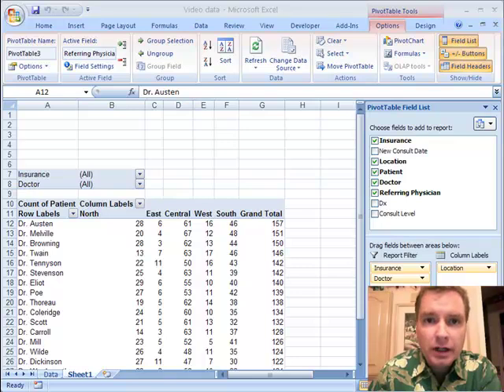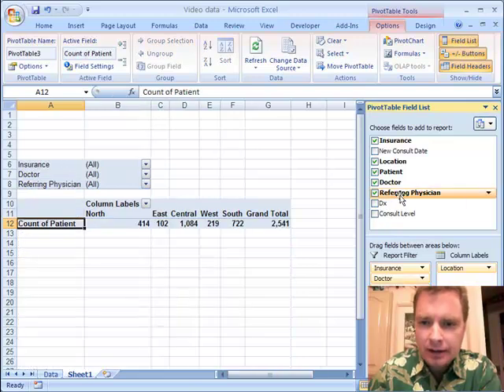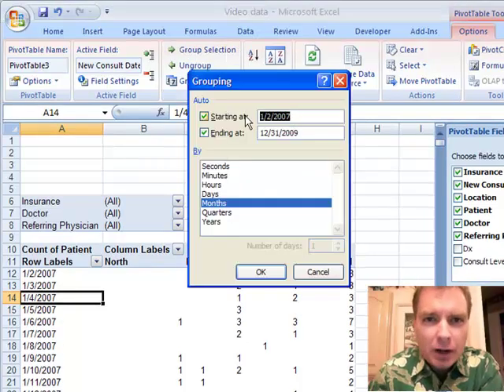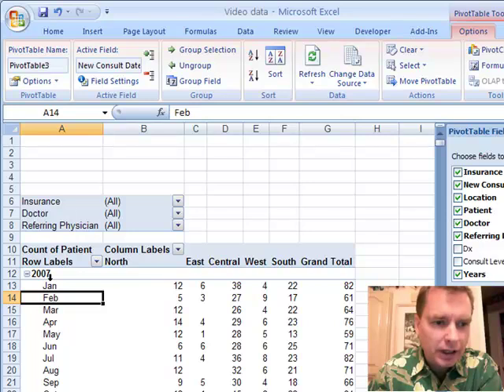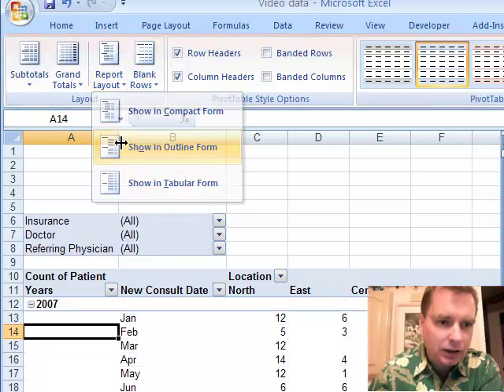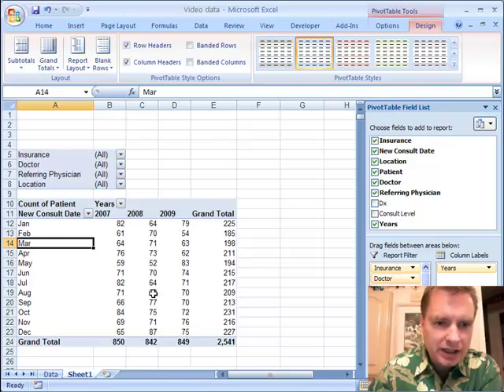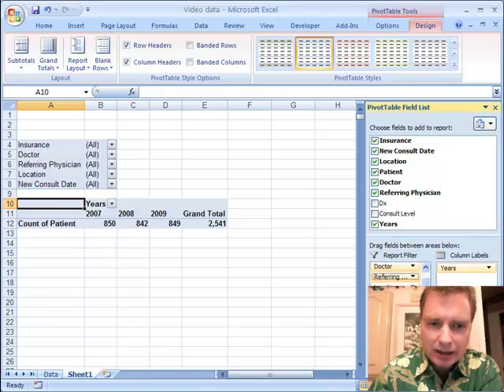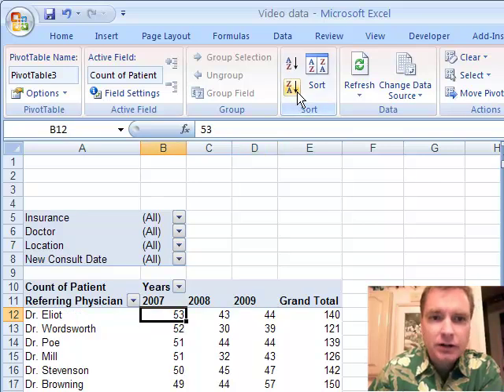Excel Video 4 Grouping Pivot Table Fields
Today's video demonstrates how to group dates in Pivot Tables fields.  As long as Excel sees the dates are in a date format, the group function allows you to easily group dates by a variety of time intervals, such as days, months, quarters, and/or years.  It's easy to pick multiple time periods (months and years, for example) as well.  You'll also see three different ways to display Pivot Tables, which may help when you're trying to format a certain way for printing.

The next video will discuss how to group text fields instead of dates.